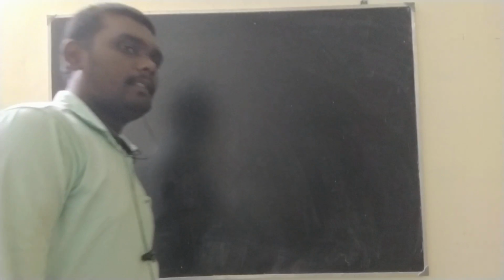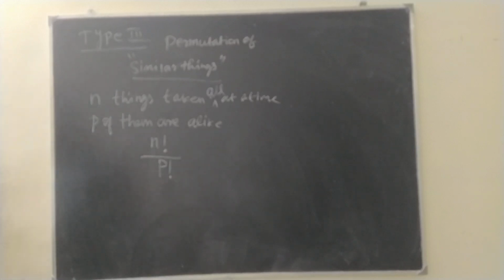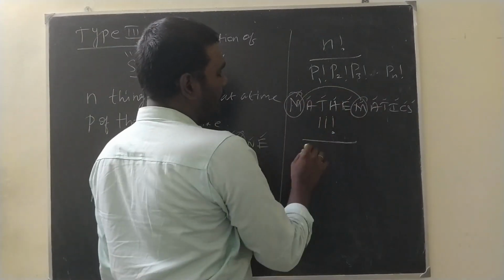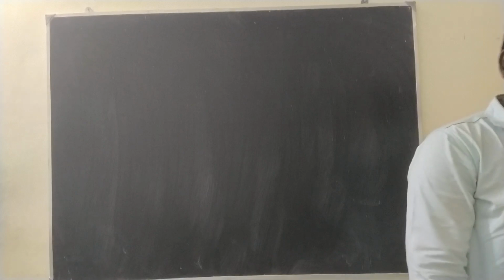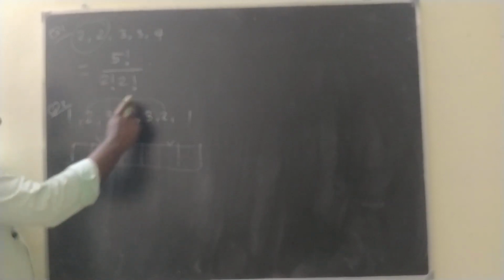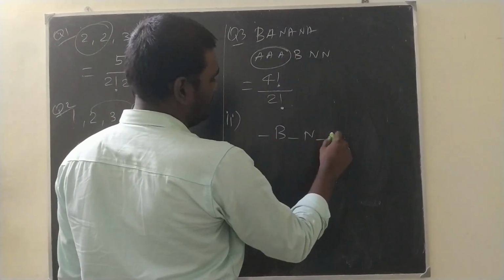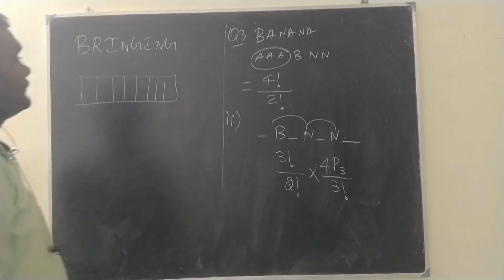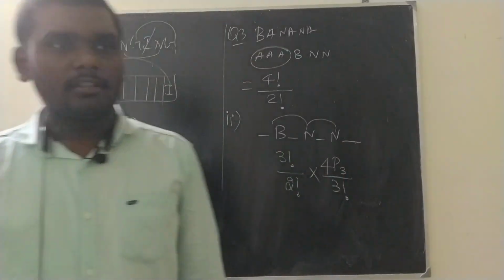Permutation of Similar Things Type 3 | Explained| Solved Examples (Questions are in description 👇)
Q1. Find the number of 5 digited numbers that can be formed using the digits 2, 2, 3, 3, 4.

Q2. How many numbers can be formed using all the digits 1, 2, 3, 4, 3, 2, 1 such that even digits always occupy even places ?

 Q3. How many ways can the letters of the word BANANA be arranged so that i) All the A’s come together ? ii) No two A’s come together ?

Q4. Find the number of ways of arranging the letters of the word BRINGING so that i) They begin and end with I ii) The two G’s come together.